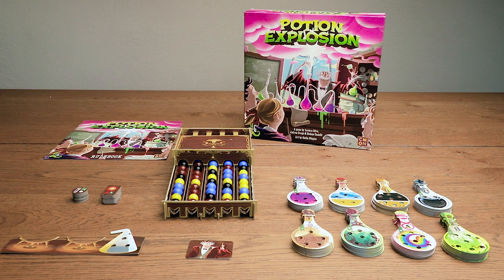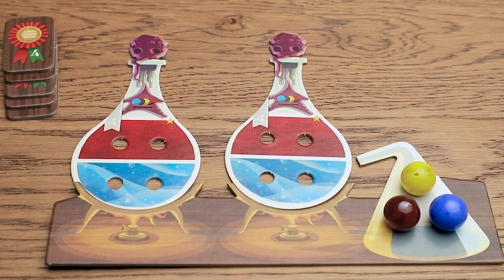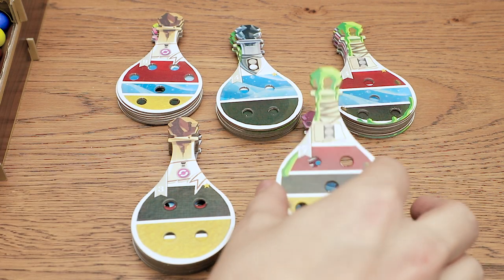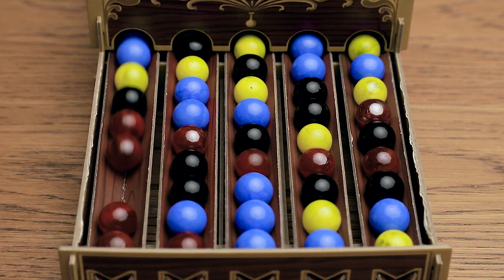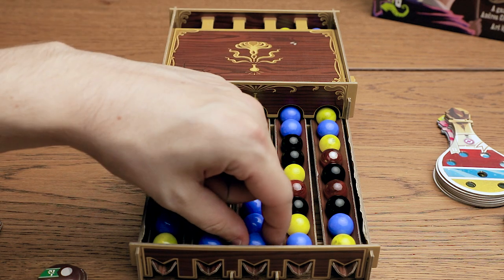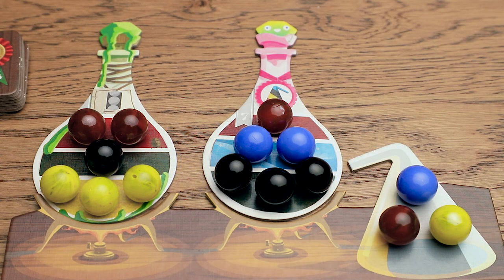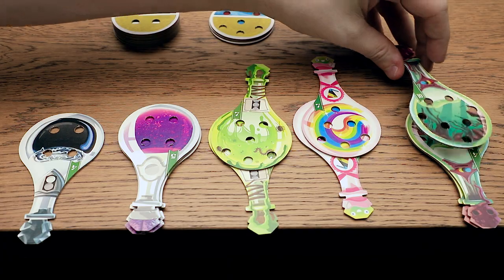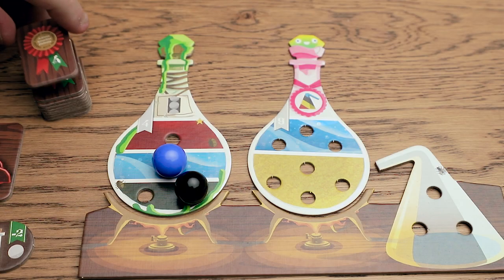Potion Explosion (Unofficial) Solo Mode Episode 2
EPIC conclusion to the series on Potion Explosion!

Additional rules for solo mode:
Set aside 10 Skill Tokens which will be used to keep track of the rounds and set up the game as usual.
At the end of your turn, take 1 marble/ingredient from the bottom of each slide track and put them immediately back into the dispenser.
Then take 1 skill token. This signifies the end of the first round. Repeat until all 10 skill tokens are in front of you which means you have completed 10 rounds. Then during scoring, assign yourself skill tokens per the usual scoring rules but using up to 10 skill tokens.

About Potion Explosion:

Potion Explosion is a game for 2 to 4 players by Horrible Games.
It was designed by Lorenzo Silva, Andrea Crespi and Stefano Castelli.

Dear students, it's time for the final exams of the Potions class! The rules are always the same: Take an ingredient marble from the dispenser and watch the others fall. If you connect marbles of the same color, they explode and you can take them, too! Complete your potions using the marbles you collect, and drink them to unleash their magical power. Remember, though, that to win the Student of the Year award, being quick won't be enough: you'll also need to brew the most valuable potions in Potion Explosion!